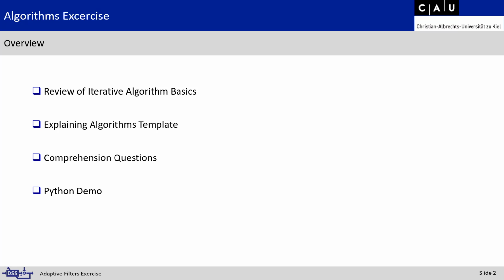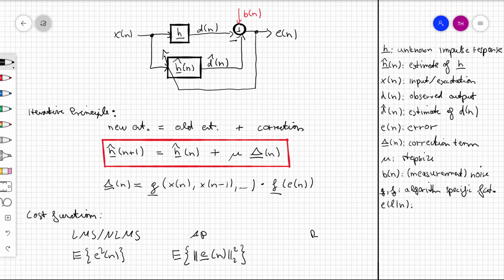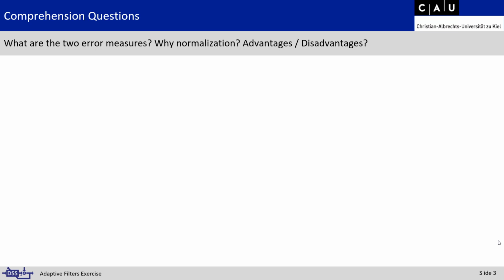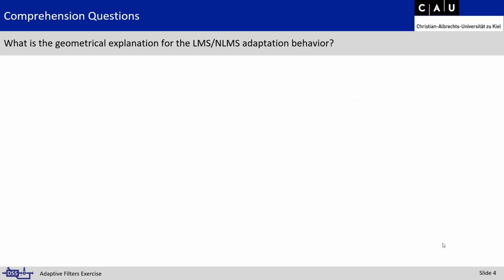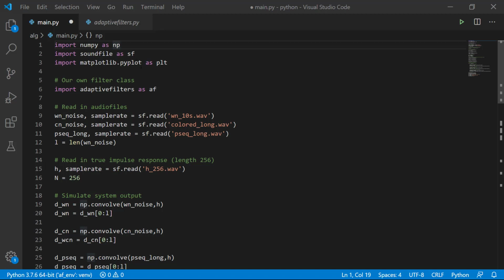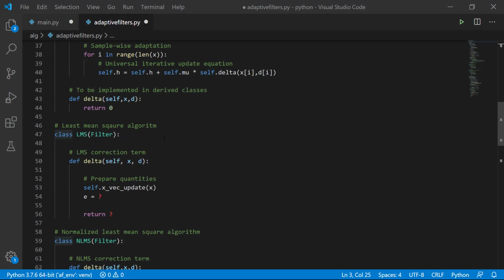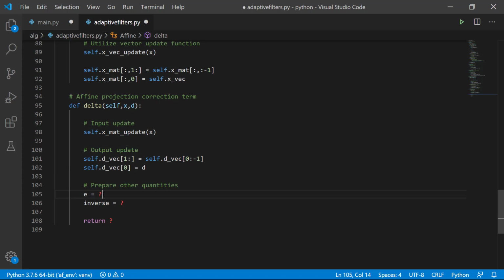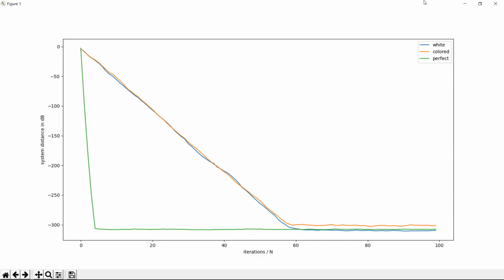Exercise "Adaptive Filters", Part 3, Algorithms